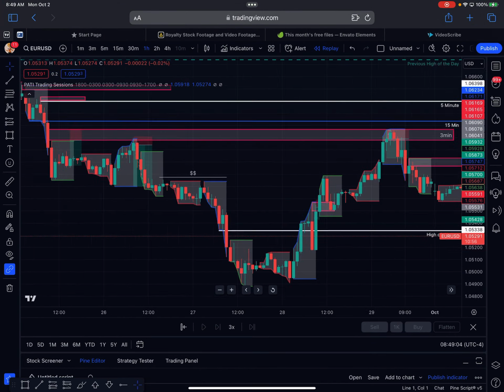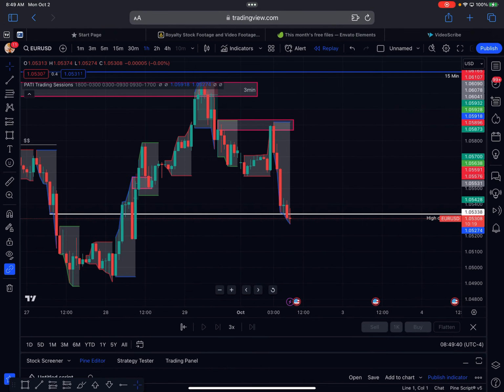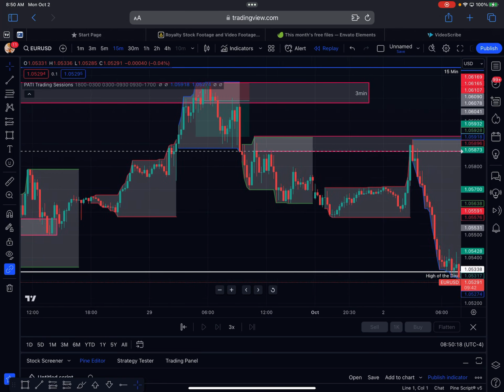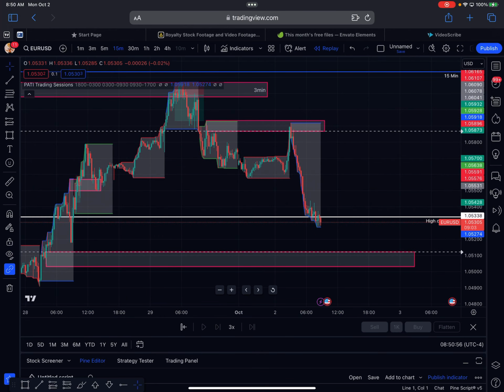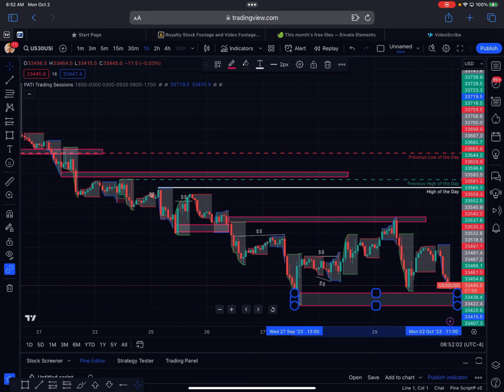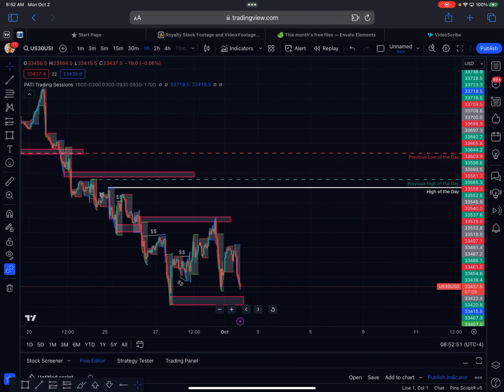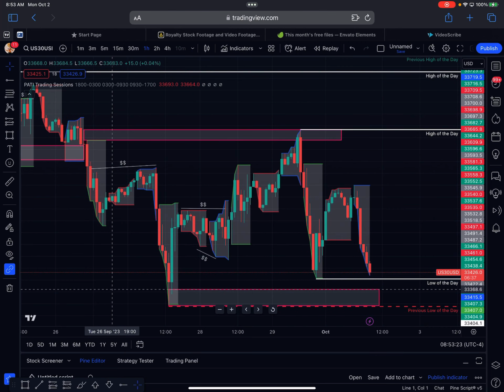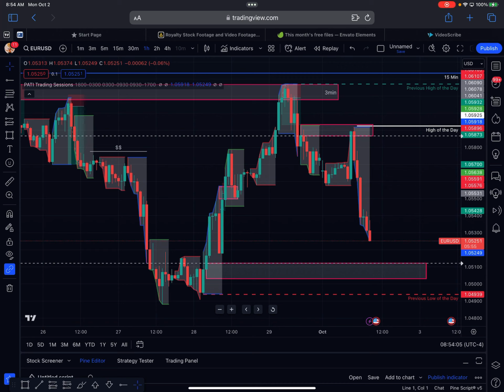Daily Analysis for US30, EUR/USD, and NAS100 October 2, 2023 forex, Motivation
Hope you guys enjoy the content and when these trades hit my zones, i will be taking them too just to show you all my consistancy.  My plan is to have a positive week every week.  Thls helps me realize that having a RED day is just apart of the game. But having a GREEN week means that I have been more profitable more days than i have RED.
Also

I’m going to be flipping a $10 account to a $1,000 within a month.  My goal is to show you that even if prop firms seem shaky at the moment, you can still build your own capital with your own money.  Also just to let you guys know i am using Hugosway as my broker.

i